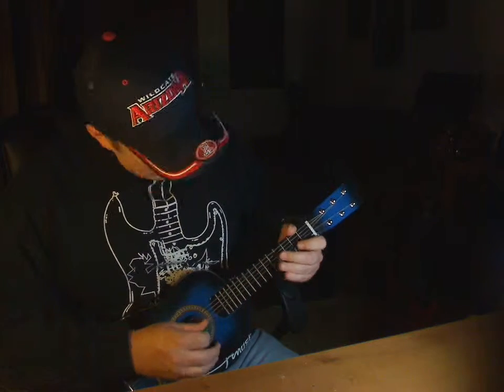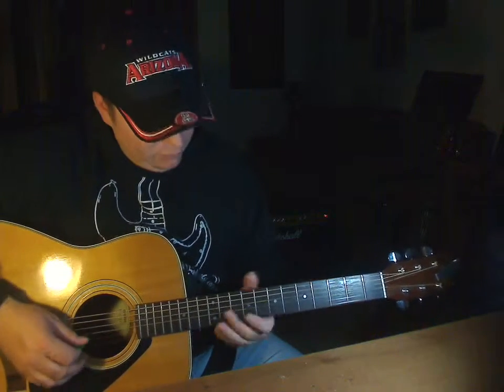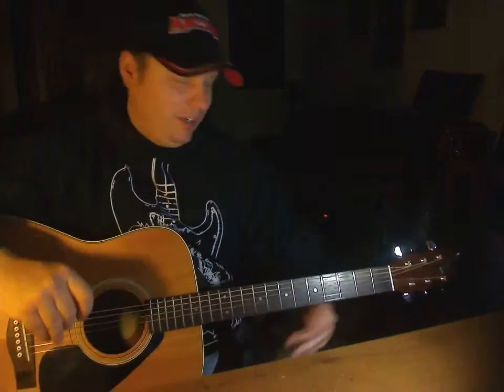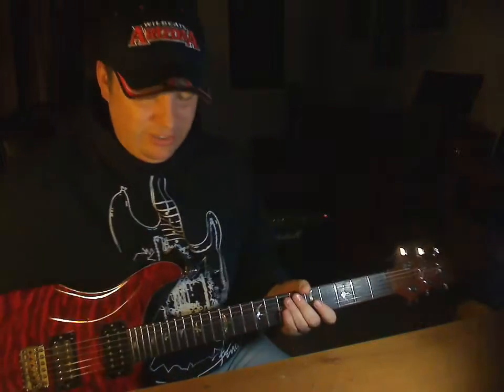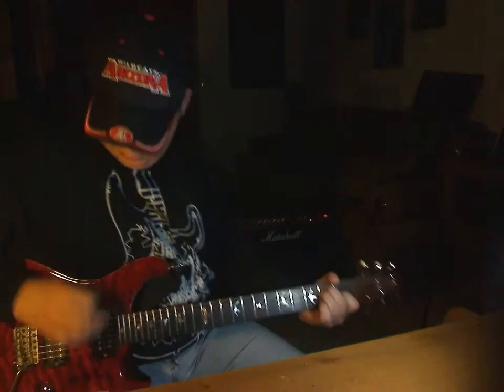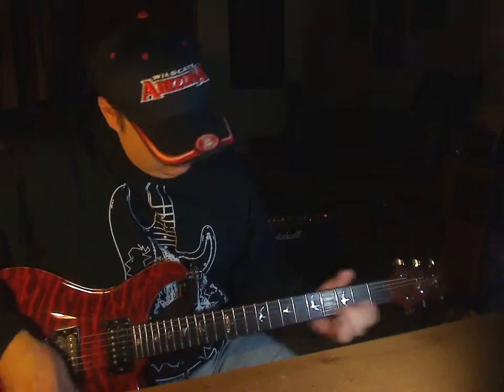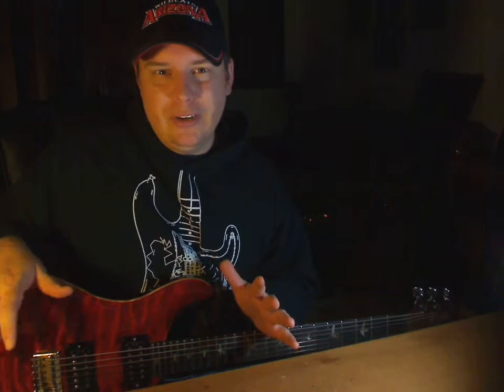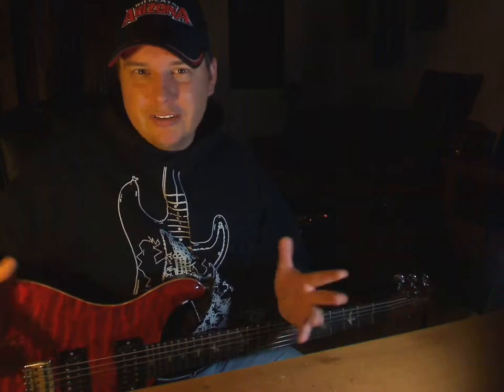Do you play acoustic or electric guitar?